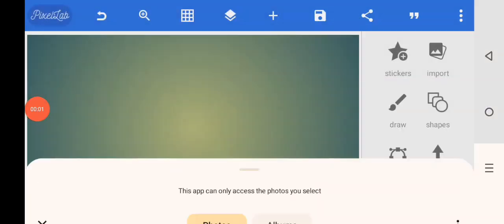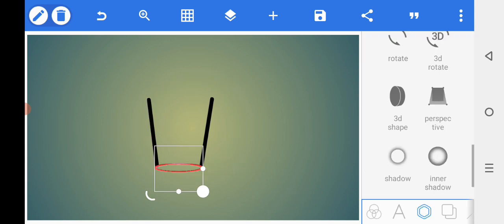HDR 4K portrait |Nanny Cinematic |Cannon R5 + Photoshop |Toturial#5000#760..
HDR 4K portrait |Nanny Cinematic |Cannon R5 + Photoshop |Toturial
Welcome to a world of fast, aesthetic & viral video editing that speaks every language of creativity!
From  USA-style cinematic cuts to  Brazilian HDR Fogo effects,  UK-level transitions,  French-inspired color grading, and  German-style precision edits –
We bring the best editing vibes from top-ranked countries together for YOU!

Ultra Fast USA Reels Editing Trick
 Brazil Fogo HDR Foundo Viral Style
 UK Smooth Velocity Transitions Tutorial
French Aesthetic Color Grading Preset
 Trending Zoom-In Cut Like Hollywood
 Viral Split-Beat Sync Effect 2025
German-Level Pro Color Correction
TikTok/Shorts Brazil Neon Vibe Edit

3D Camera Shake Trending in Canada
Instagram Reels Ultra Glow Effect
 UK Night Sky Preset Color Tutorial
 Australia Trending CapCut Viral Preset
 Spain Trending Mirror FX Video Style
Italy Vintage Blur & Glow Transition
Most Viral Trend in USA & Germany
 0.5X Slo-Mo with HDR Foundo Brazil
Trending Motion Blur for Edits 2025
 Hyper Zoom + Flash Cuts (UK Style)
CapCut X Velocity X Split Beat Combo
 High Contrast Edit for Shorts – Global Trend